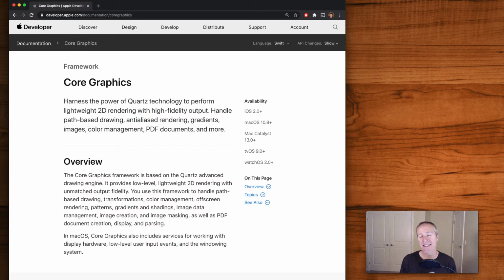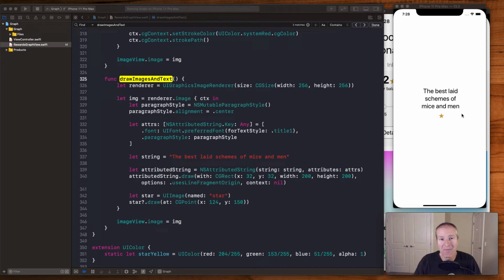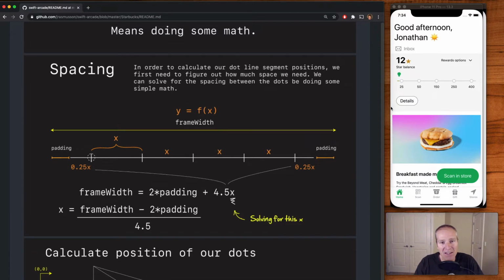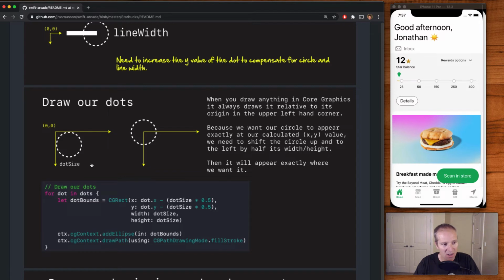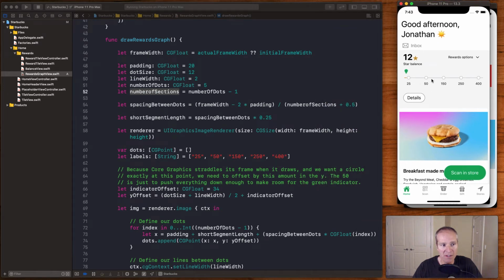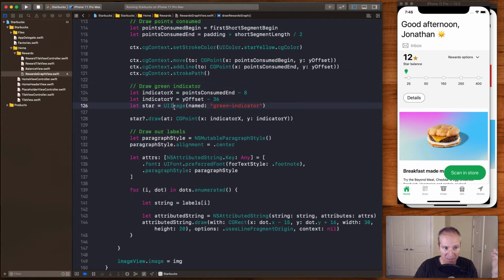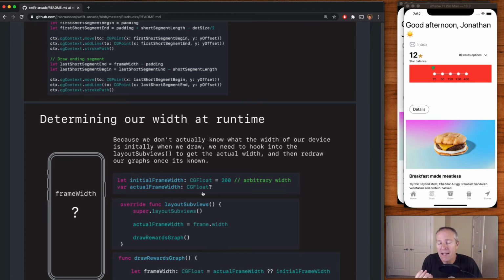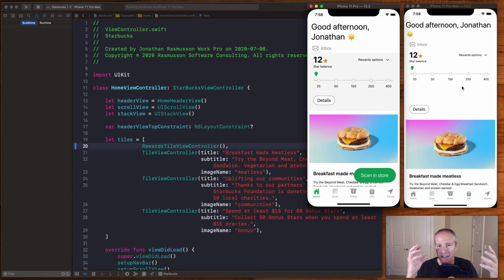Starbucks in Swift: Getting started with Core Graphics (Ep.6)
Swift / Core Graphics

In this video we look at how we can use Core Graphics to draw custom shapes and images for our Starbucks App.

Courses